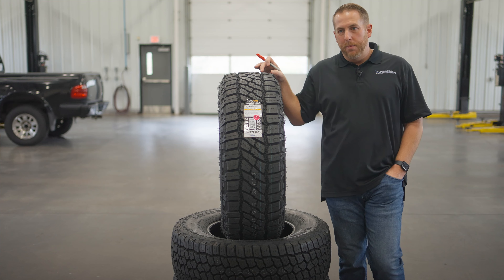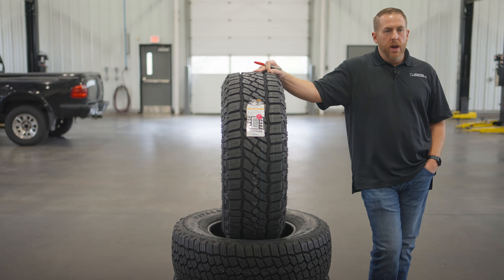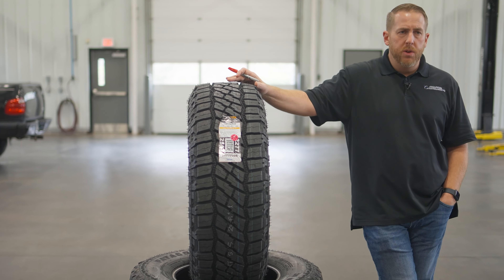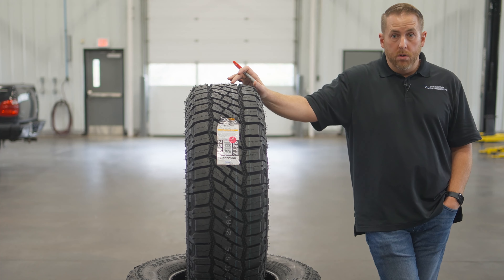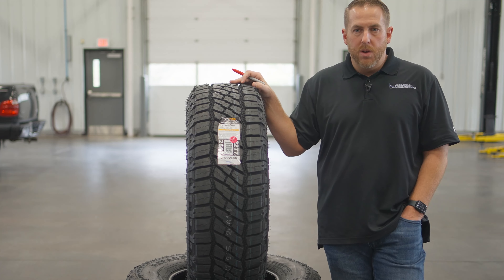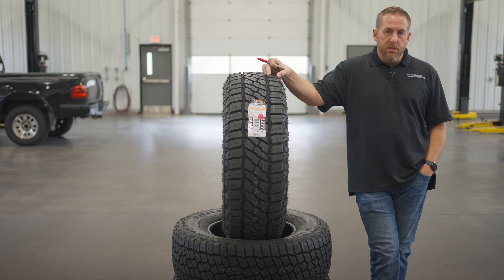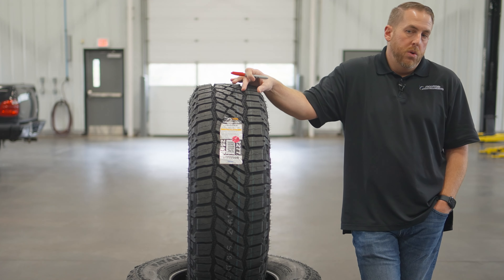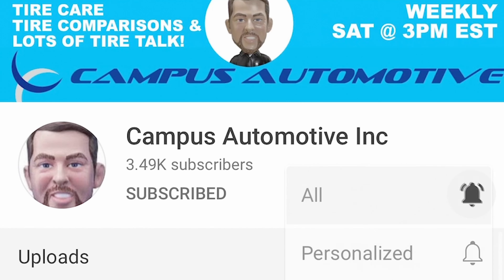Why So Many Hybrid Tires? Everybody's Got One!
I noticed you've all been asking, "why so many hybrid tires?" and "It seems like everyone has hybrid tires" So today we're talking about why so many hybrid tires are showing up. Back in 2019 we started with Toyo and Nitto and some Mickey Thompson and Dick Cepek and Cooper, now everybody's got a hybrid tire.

This video is for us to have a discussion about hybrid tires and how you feel they serve the market now, and where you think they'll go in the future.

Order new tires here - -

1208 N Main St
Blacksburg VA, 24060